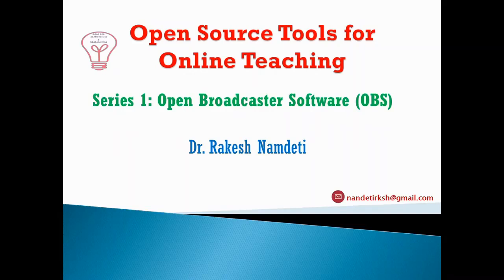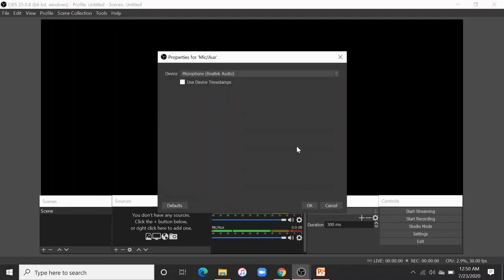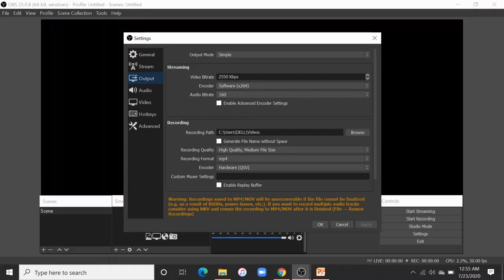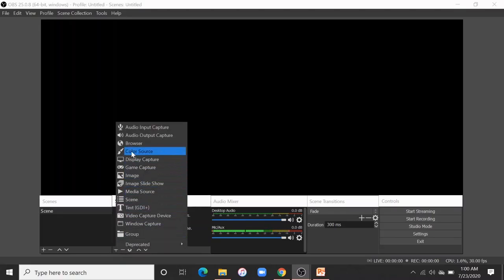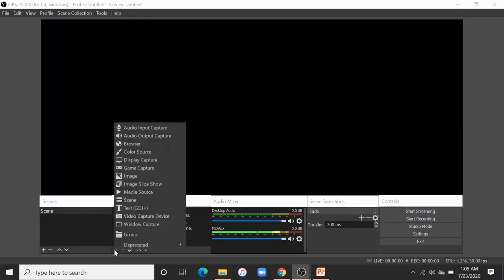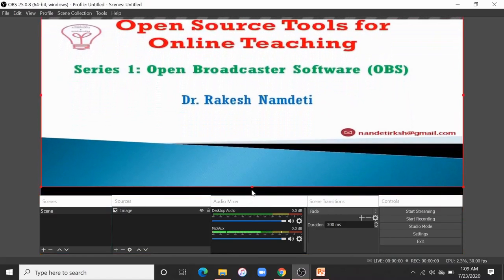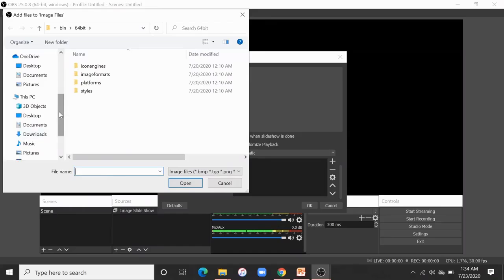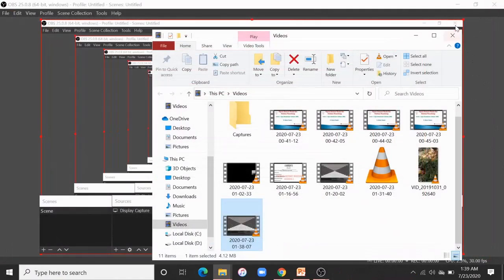FOR ONLINE TEACHING| VIDEO RECORD&LIVE STREAMING|ONLINE BROADCASTER SOFTWARE(OBS)|Dr Rakesh Namdeti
The main intention behind for doing this video is to strengthen the teaching fraternity even during this COVID19 pandemic. Since the teaching in the forthcoming semesters is likely to be done through online mode as per the predictions from different quarters, these various series of videos will introduce the teachers e learning techniques through different software's so that, they could be able to make teaching techniques more effective and meaningful.